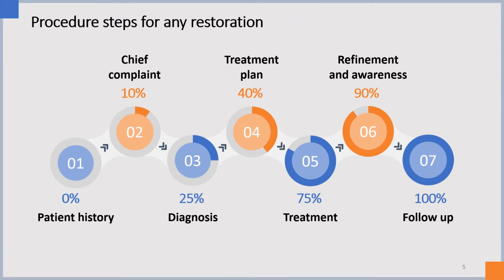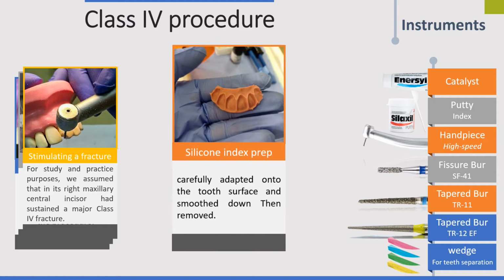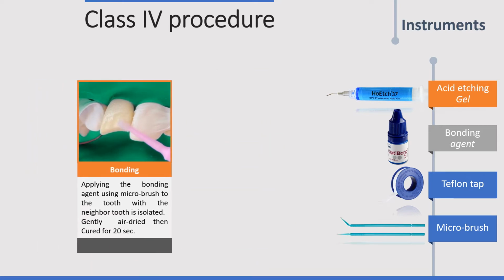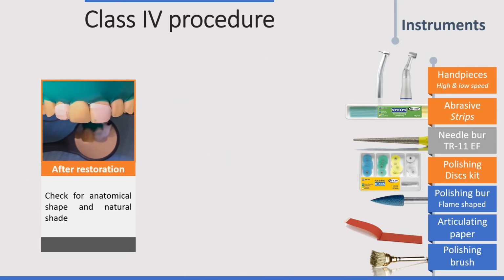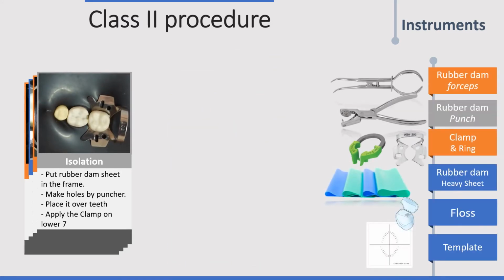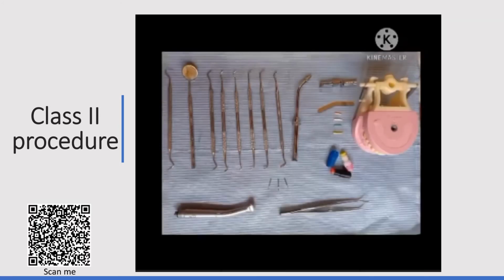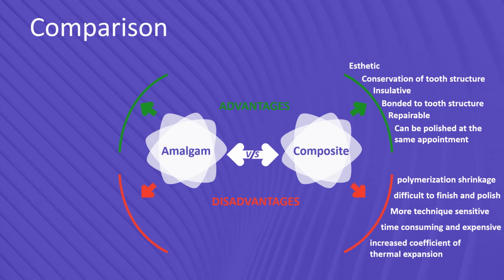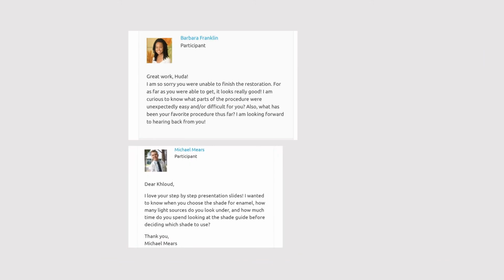Level 3 ( GCD Students) Mansoura University Table Clinic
Level 3 , Global Citizenship in Dentistry (GCD) Students, Mansoura University Table Clinic
9th Virtual Scientific Day of Operative Dentistry Dept, Mansoura University
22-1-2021